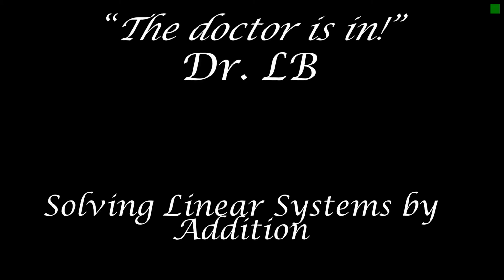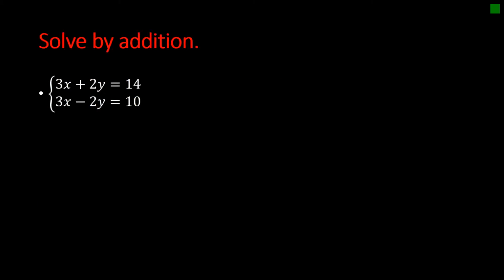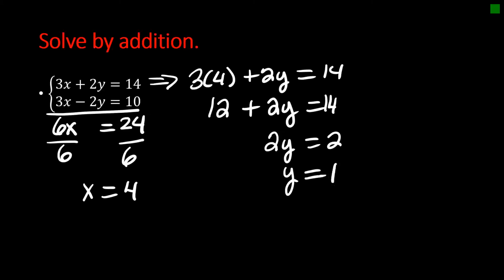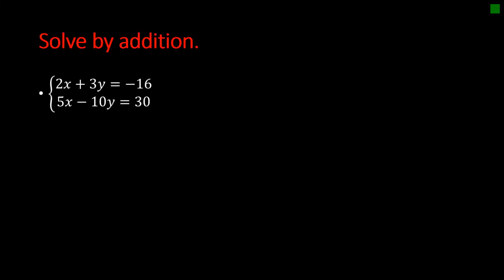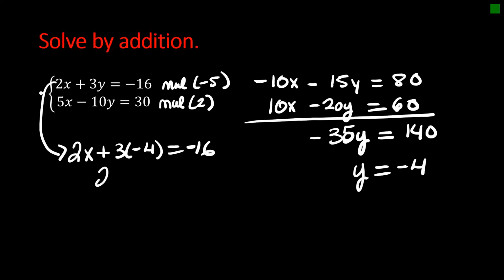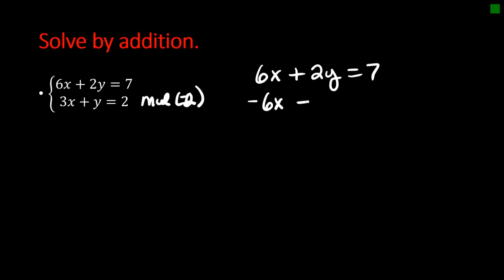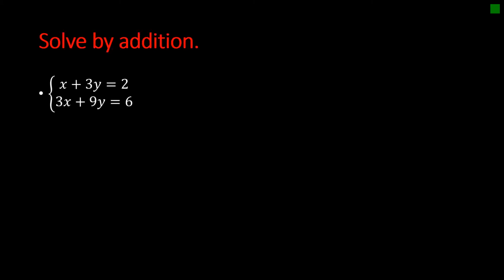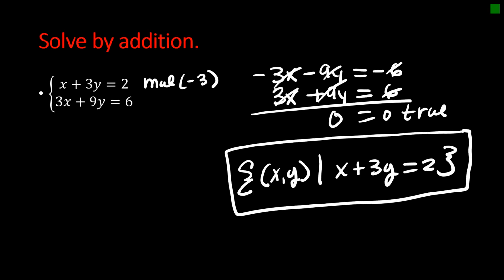Solving Linear Systems by Addition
This video shows how to solve a linear system by addition or elimination.